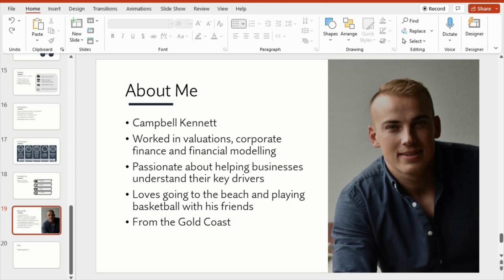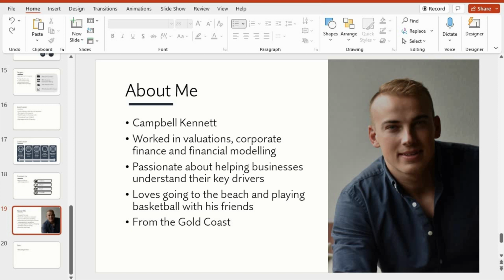Why You Should Use an "About Me" Slide in Your PowerPoint Presentations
An "About Me" slide can help you establish credibility with your audience so that they are more receptive to what you are about to say.